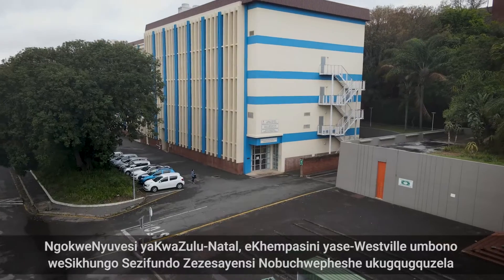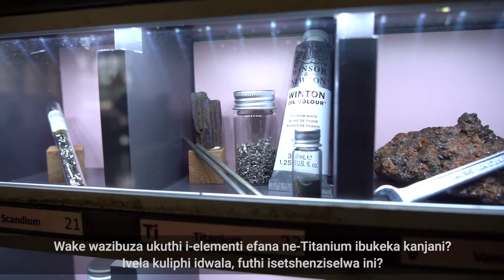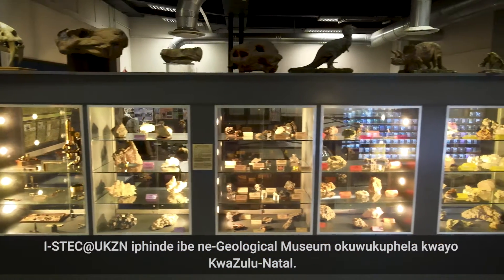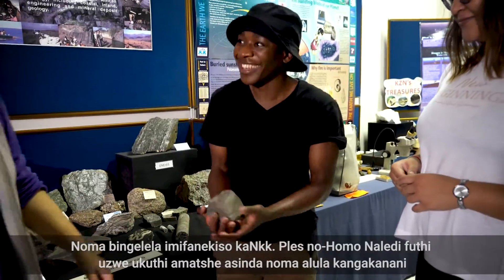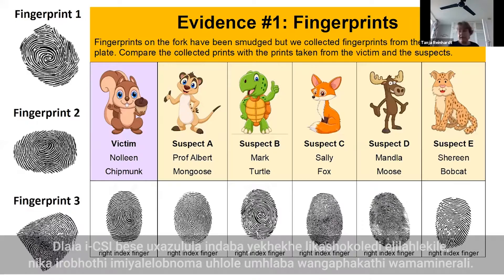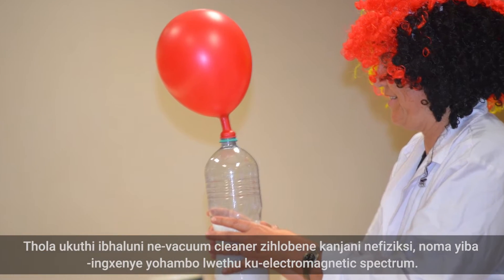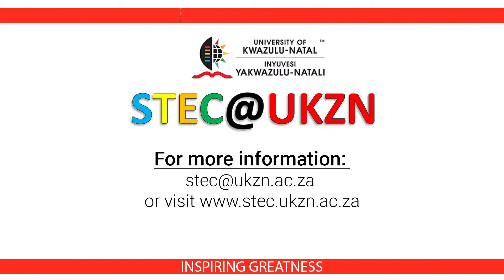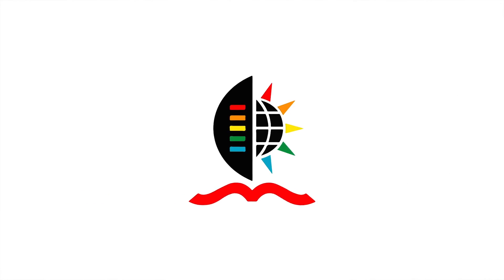Explore the Science and Technology Education Centre at UKZN (STEC@UKZN)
The Science and Technology Education Centre at UKZN (STEC@UKZN) aims to stimulate interest in Science and Engineering and present UKZN as a centre of excellence in Agriculture, Science and Engineering.